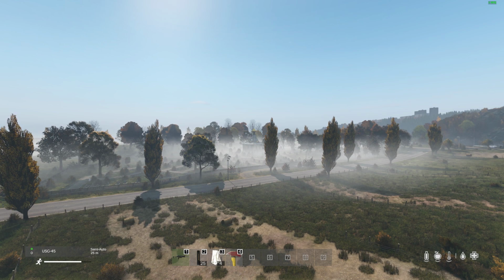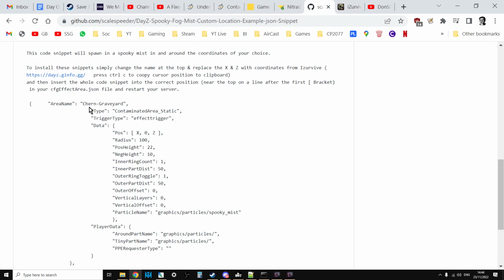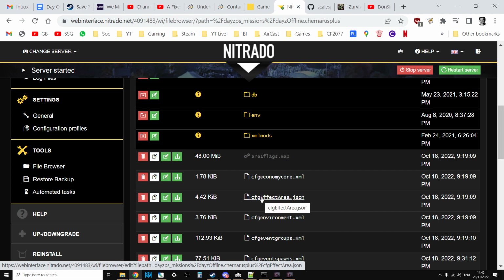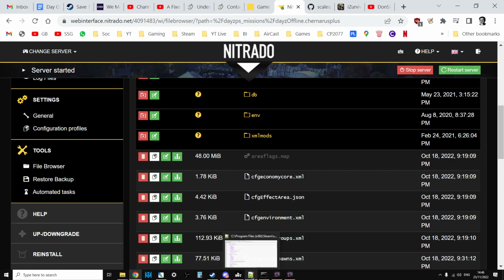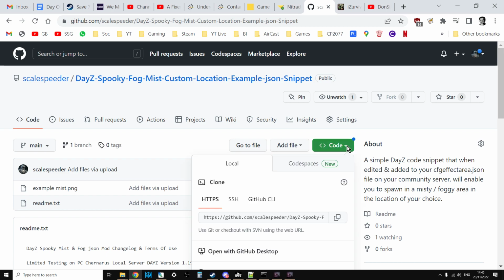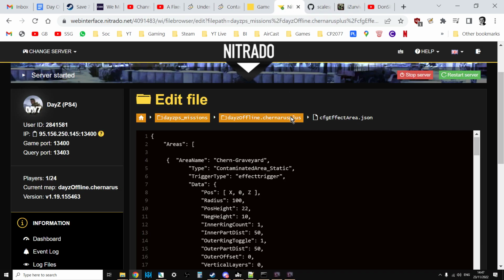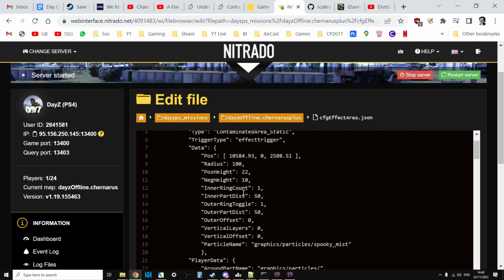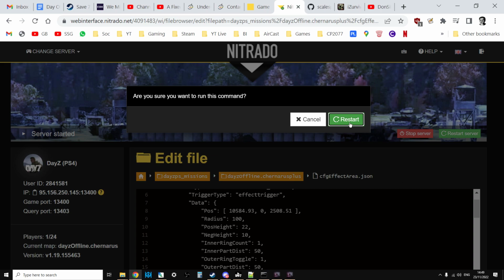How To Easily Add Fog & Mist Effects Areas To Your DayZ PC & Console Community Server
In this beginners guide tutorial video, I show you how to add a simple foggy / misty area to anywhere on the Chernarus or Livonia map on your DayZ Community Server.
In my github (link above) you'll find a readme with a simple json code snippet , to which you can add your required coordinates, then insert into your cfgeffectarea.json file.
Thanks, Rob.